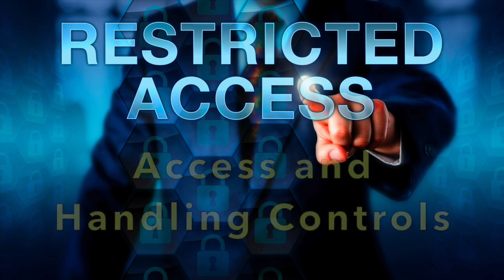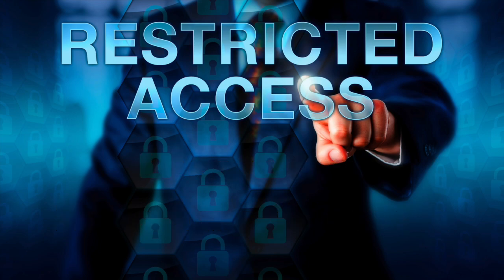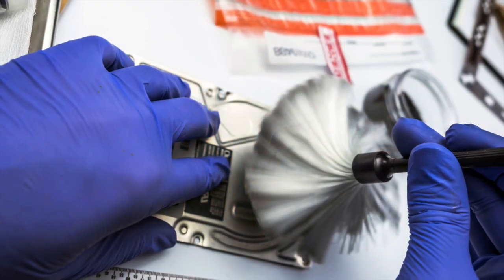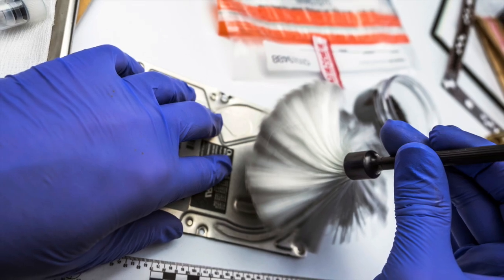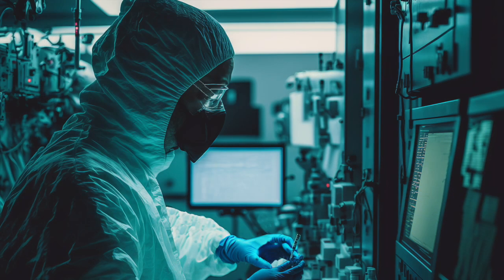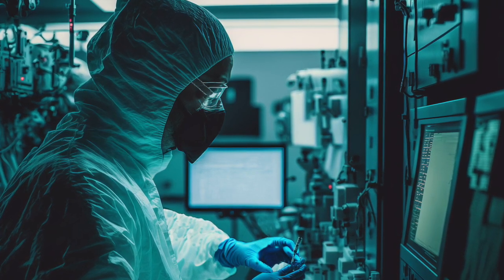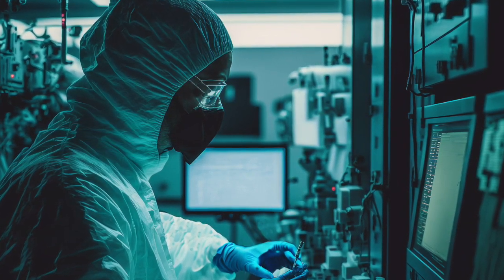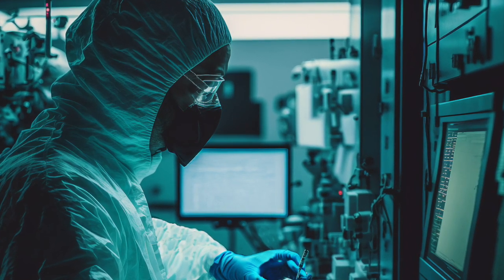FrnscTl Conpt 10214 01 TS2 ChnCustod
This video provides the basics about the chain of custody in cybersecurity investigations and is part of the content covered in NOCTI's Cybersecurity Fundamentals credential.